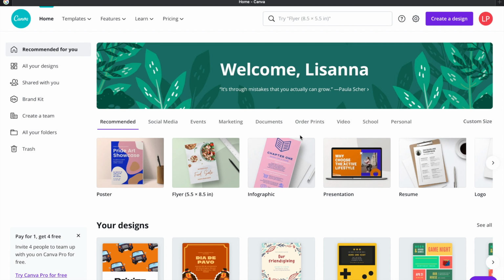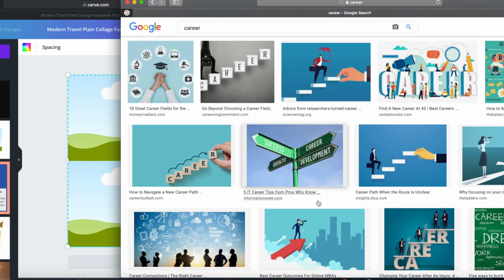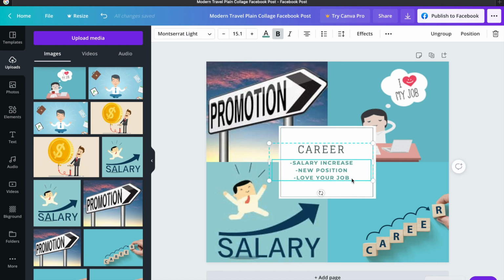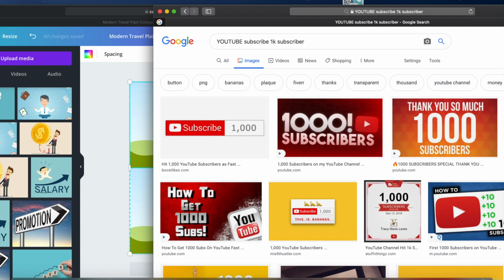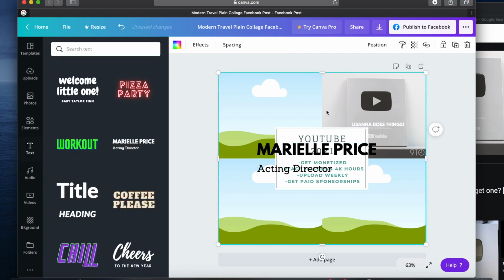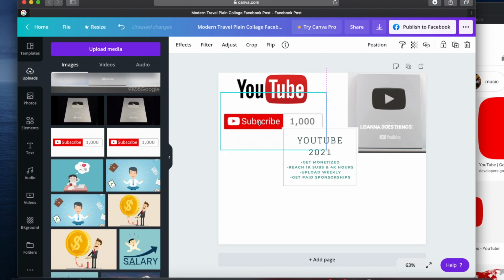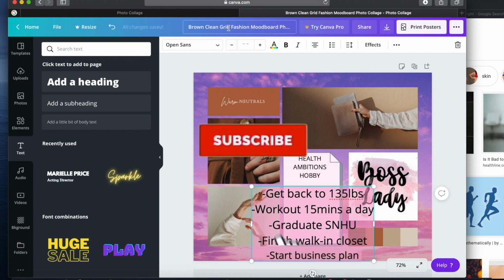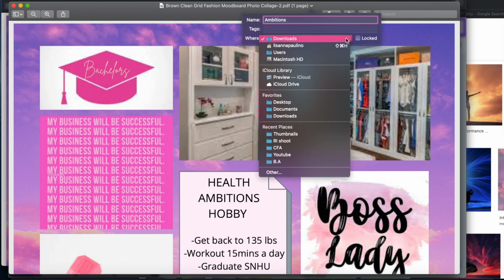HOW TO CREATE A VISION BOARD ON CANVA FOR FREE! THE KEY TO MANIFESTING YOUR GOALS AND DESIRES.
Hi Dolls! Learn how to create a FREE vision board on canvas. Vision boards are a must have if you want to succeed in setting and accomplishing your goal. I created a simple four picture vision board, a collage style vision board, and a pretty sunset themed vision board to match my aesthetic. This is how I created the same ones in my last video.

Thank you for the abundance of love and support. Sending positivity and love to my 378 dolls!

IT'S NOT TOO LATE TO START A VISION BOARD - HOW TO MAKE ONE & SUCCESSFULLY MANIFEST YOUR DESIRES